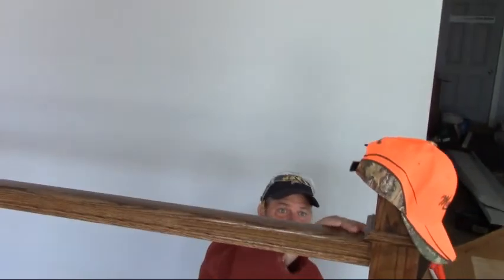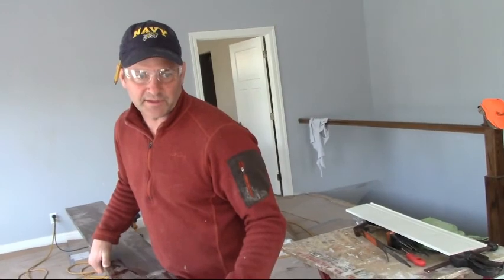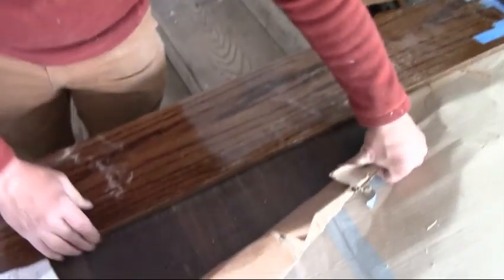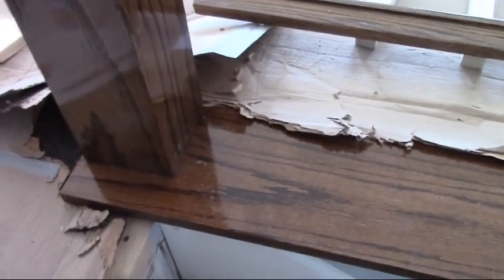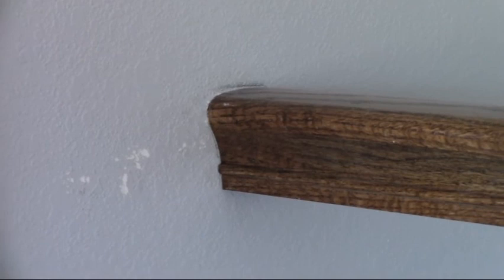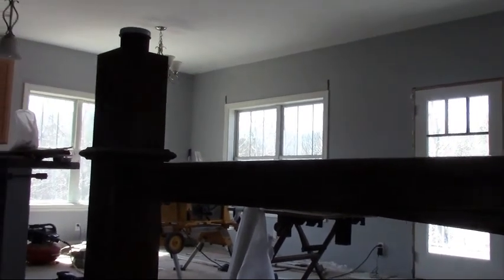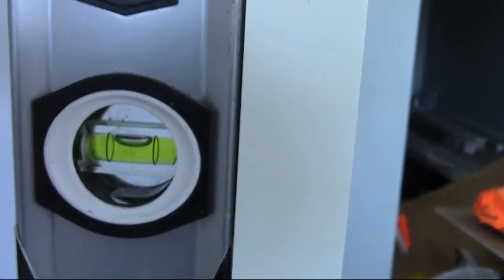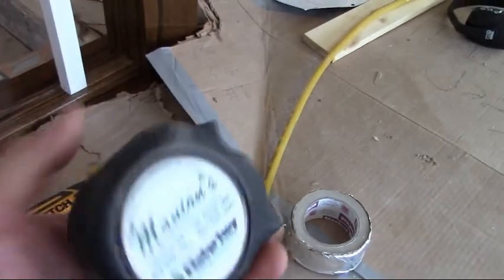Installing Spindles Balusters for a Handrail